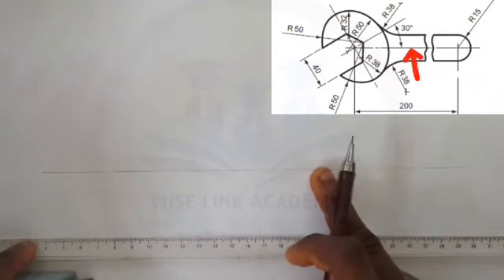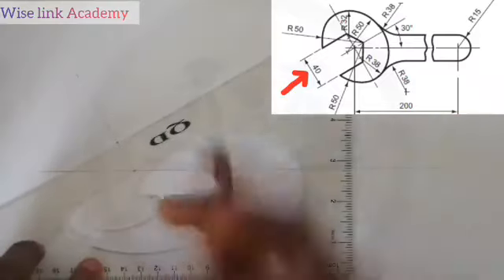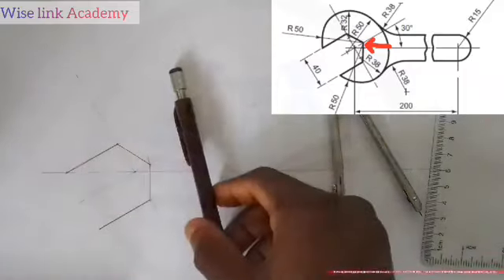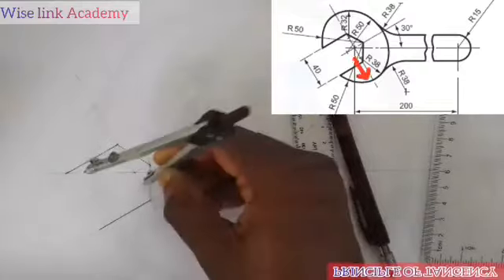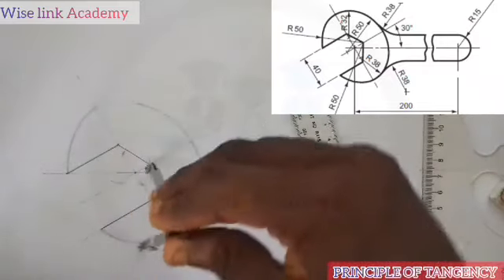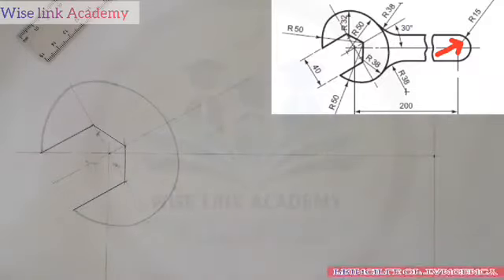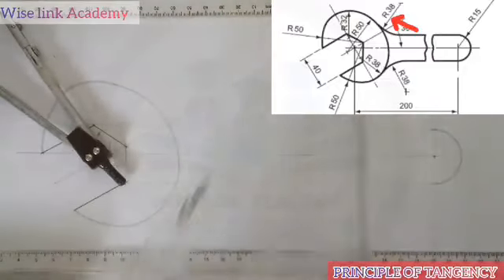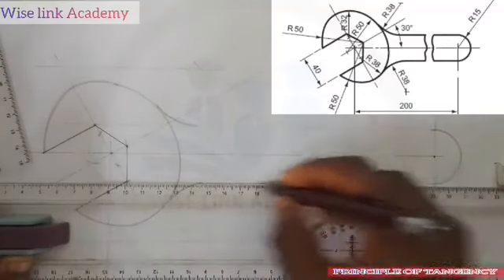How to Draw a Spanner Using the Principle of Tangency!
Discover the surprising hack to drawing perfect circles using a spanner! In this video, we'll reveal the secret technique to achieve flawless circles without any specialized tools or expertise. Whether you're a DIY enthusiast, artist, or just someone who loves to draw, this game-changing method will have you creating perfect circles in no time. So, what are you waiting for? Watch until the end to learn the secret to drawing perfect circles with a spanner!